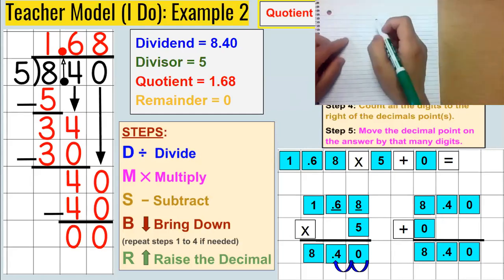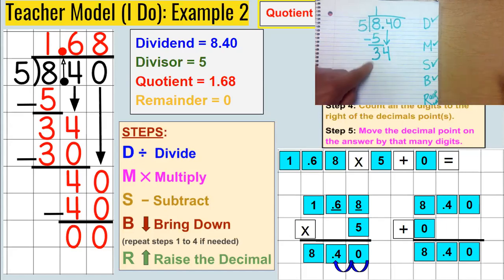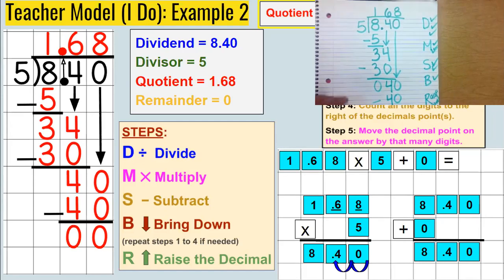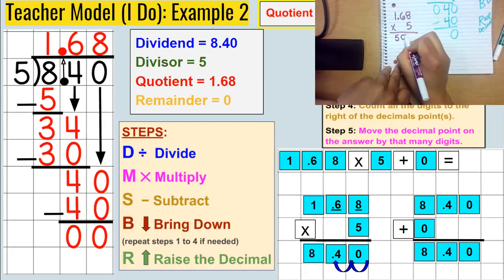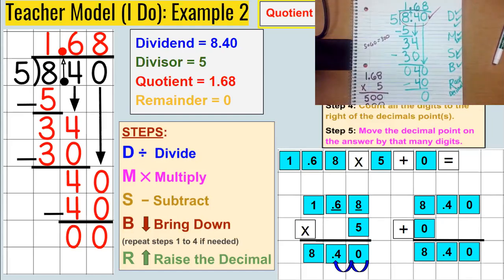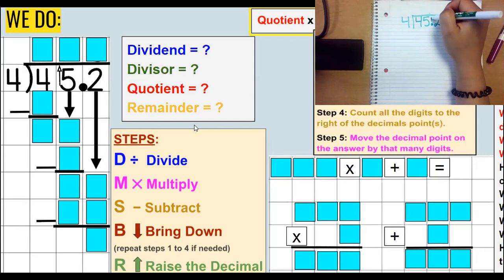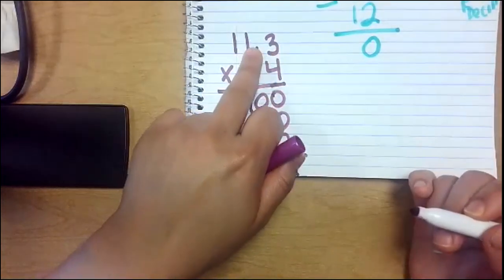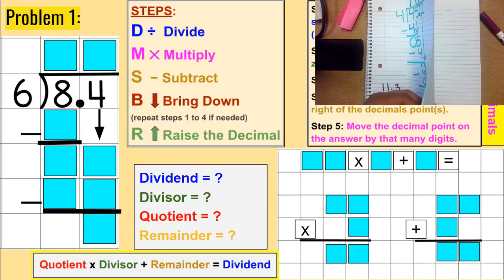Dividing Decimals by Whole Number Divisors